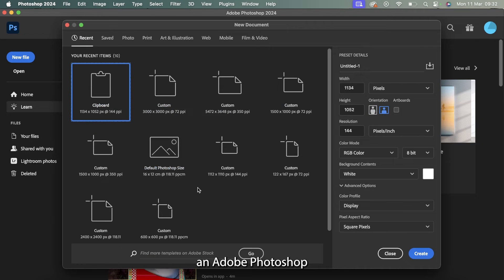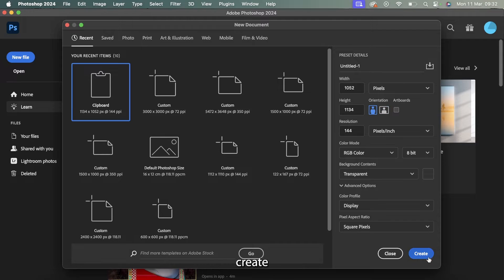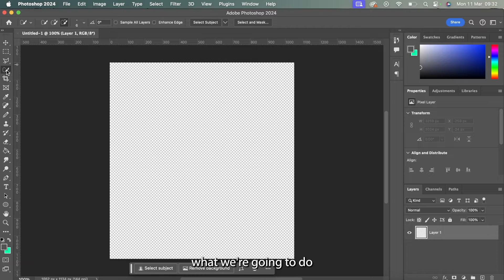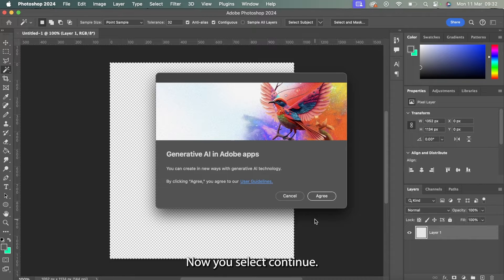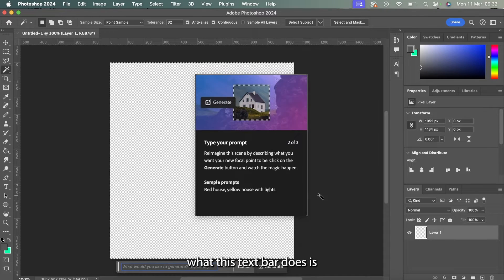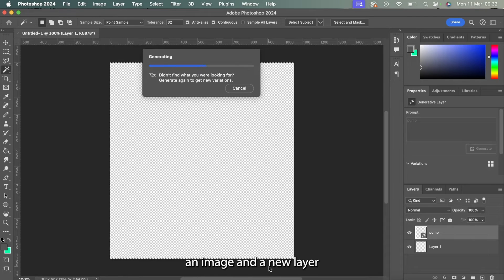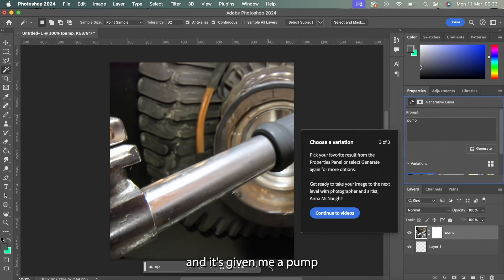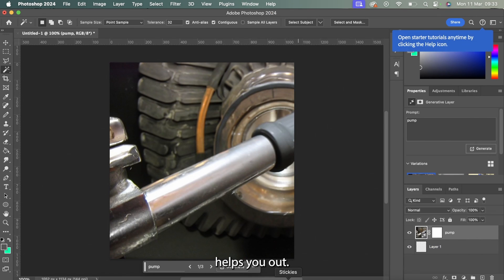How To Use Generative AI In Adobe Photoshop 2024: Turn words Into Images!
Our comprehensive guide walks you through how to generate stunning visuals from simple text inputs with Adobe Photoshop 2024. Discover how to use AI and generative Fill in Photoshop 2024 with today's tutorial. How to bring it up, how to use it and how to get specific images you are after. The groundbreaking potential of Generative AI within Adobe Photoshop 2024 is huge and today we delve into the transformative process of turning words into captivating images. Whether you're a seasoned designer or a novice enthusiast, explore the limitless possibilities of AI-driven creativity and elevate your artistic endeavors to new heights.